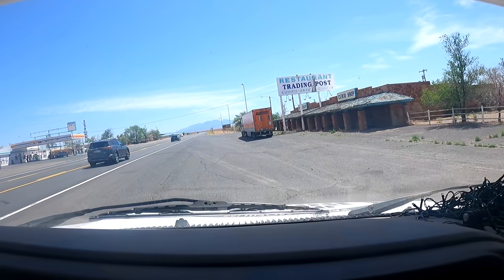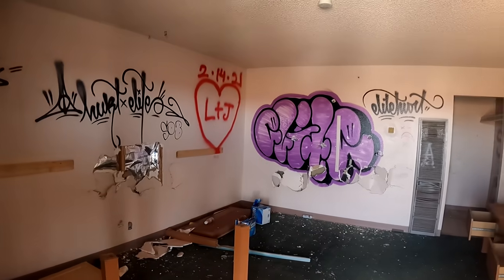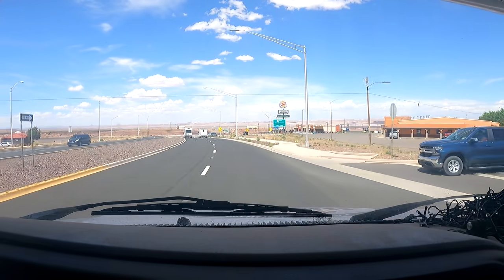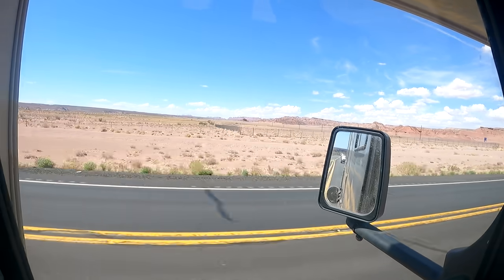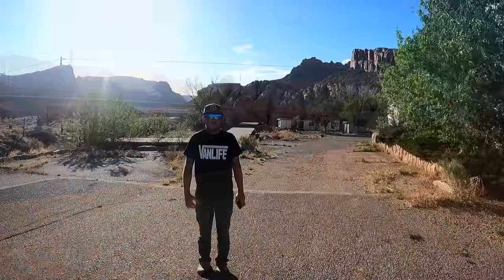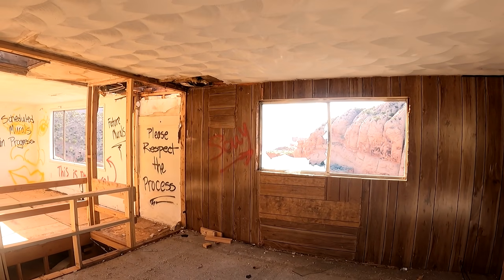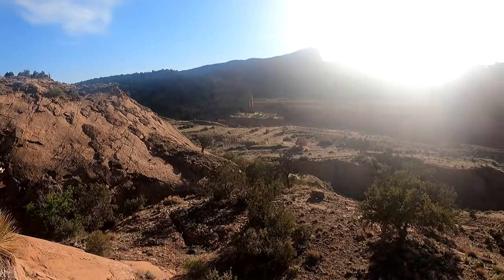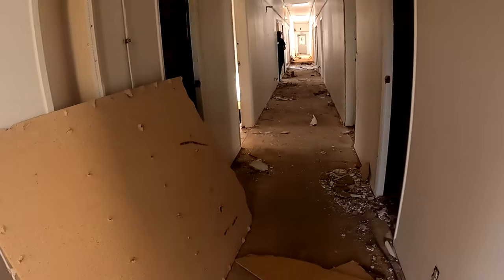Would You Stay In An Abandoned Motel?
In this particular video we visit 2 abandoned motels in different locations, one is painted really cool and the other one has amazing views. My name is Ausia and my dog's name is Moo-moo... my rig is the Lucky Panda, a 28ft 2018 Coachmen Leprechaun with a tow trailer and Can-am Maverick 4 wheeler... here we tackle updates, upgrades, travel, RV lifestyle with some hiking, ebiking, 4 wheeling, exploring and events. I travel with a tribe and live full-time in a motorhome off the grid with 700ah of Battle Born lithium batteries. This is my everyday life and tour across America in my 28' RV, so join me if your open to excitement & fun traveling on the road during my trip through the many states and cities .wish me luck and good fortune on this lifelong adventure. Maybe I'll see ya somewhere on the road. good or bad, smooth or bumpy it's time to hit the road. Wishing everyone happy trails and glad to have you along with me on this journey called life. Being transgender and part of the LGBT community, I just wanted to be open and honest about who I am. I welcome anybody with an open mind and heart. "Onward Bound!"

Music...